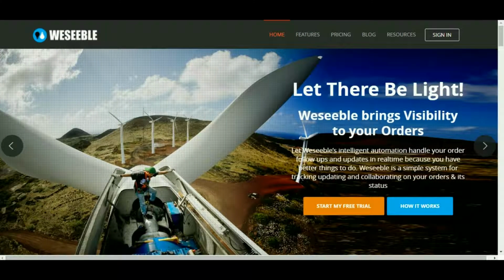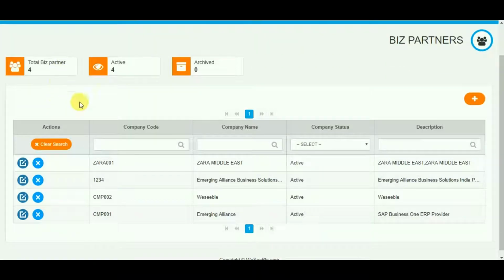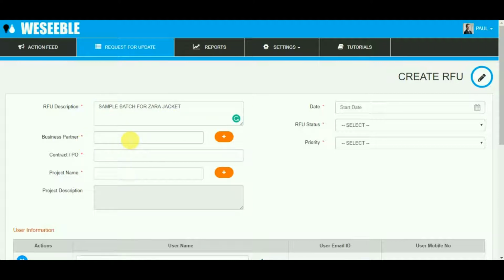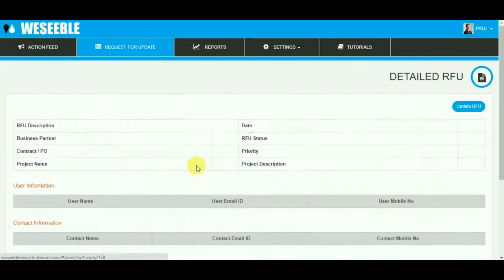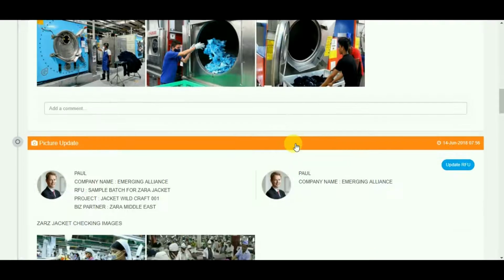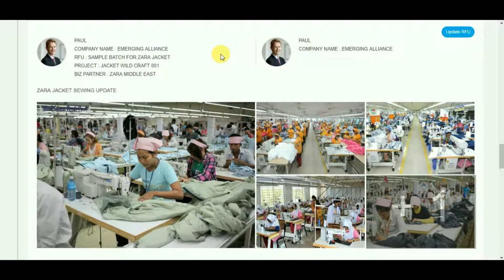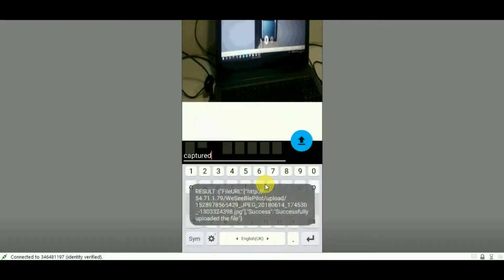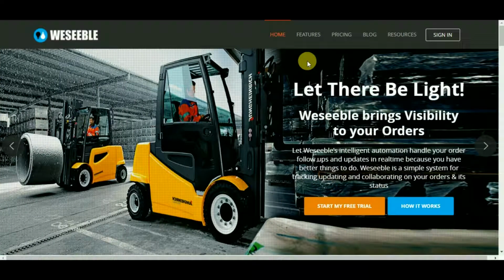Weseeble Demo - Cloths Manufacturing